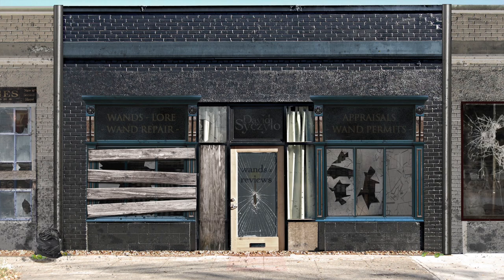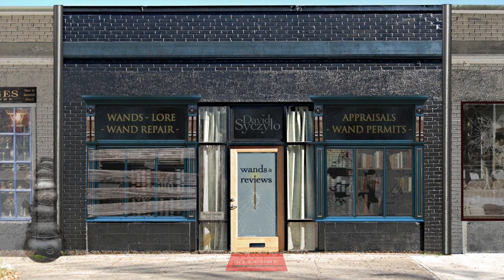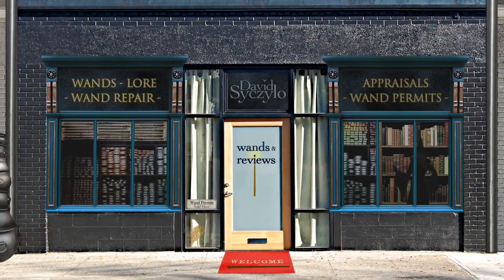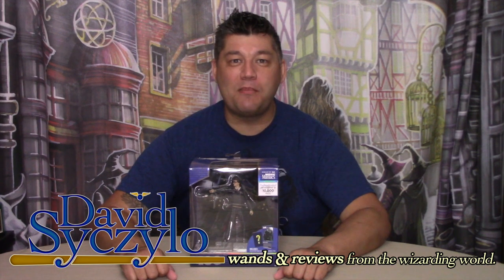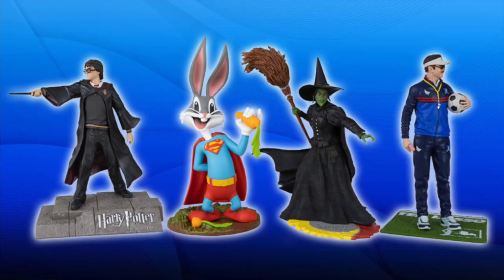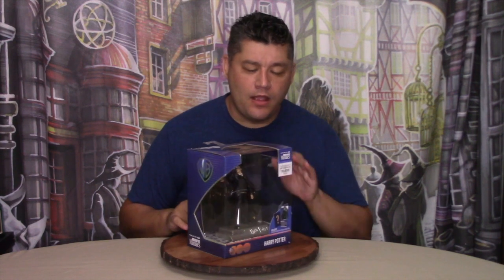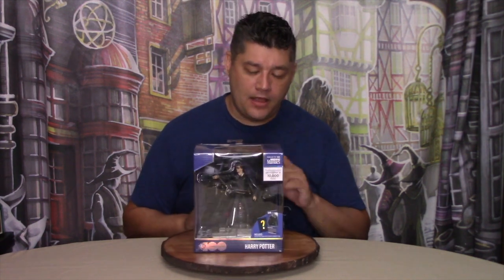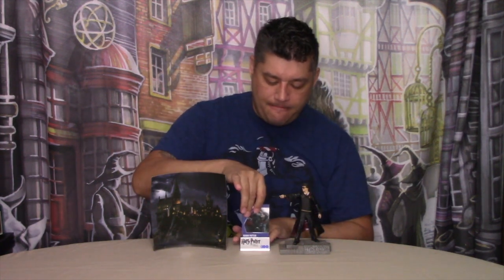WB100 Years - Harry Potter Figurine from McFarlane Movie Maniacs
This is the 100-years of Warner Bros., McFarlane Movie Maniacs Harry Potter Limited Edition of 10,000 figurine display.

You can purchase one (while supplies last) from various online retailers and maybe your local comic book shop.

 You could also check out the McFarlane Website as well.

*All comments made in this video are of my own opinion. I do not get paid to review items nor do I have any sponsors at this time (of recording). All items that I review I have purchased with my own money. I an honest about what I think and say about the item(s) I review and sometimes what I say may seem harsh. But I feel you have to be honest when reviewing an item so that others will know what to expect if they plan on obtaining the item that was reviewed.

I render my videos at 1920 X 1080

Thank you for visiting my channel. I hope you visit again soon.